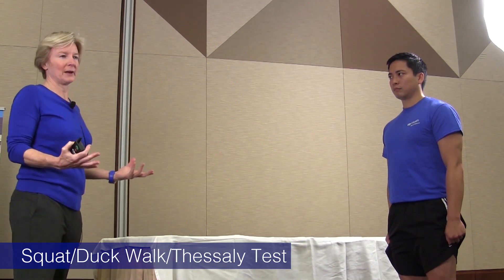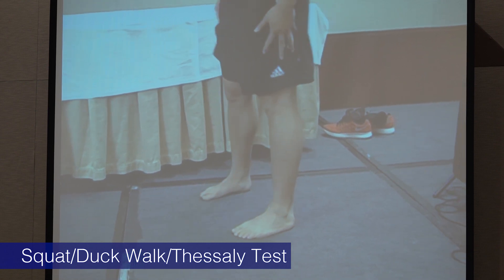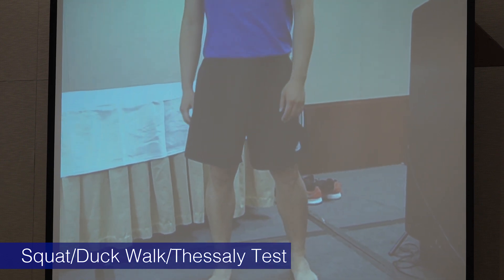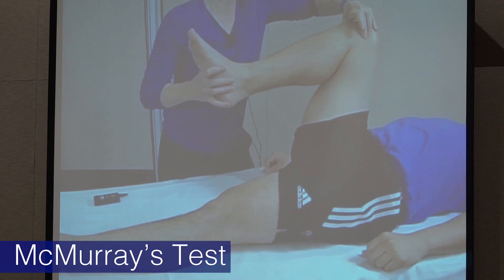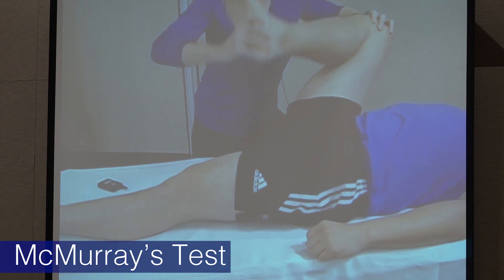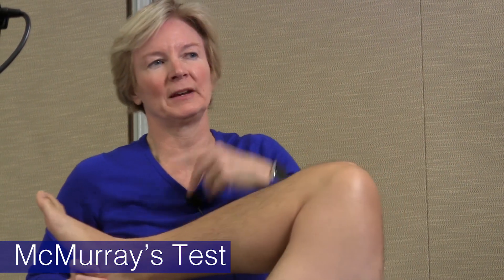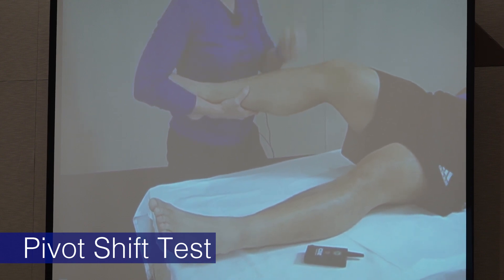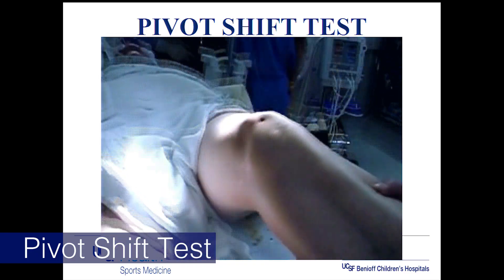Dr Christina Allen, MD, presents Knee Exam at UCSF Primary Care Sports Medicine Conference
Dr. Christina Allen, MD, presents a live on-screen demonstration of a knee exam at the 2017 UCSF Primary Care Sports Medicine Conference in San Francisco.  To learn more, visit orthosurgery.ucsf.edu